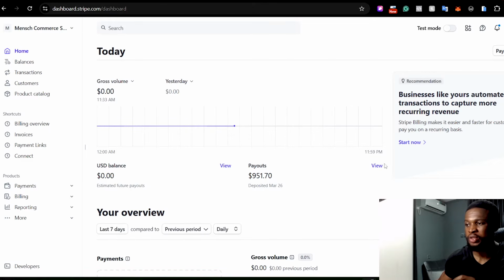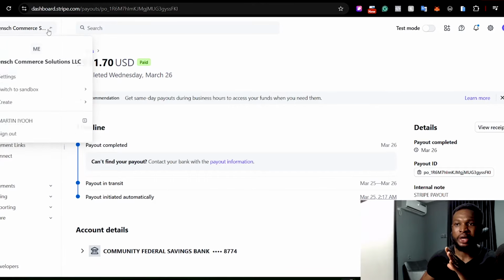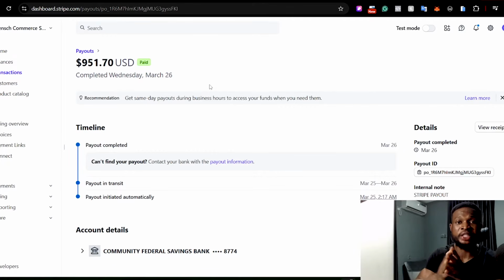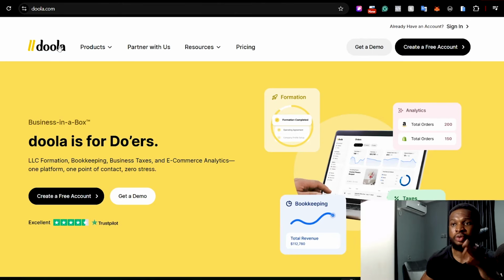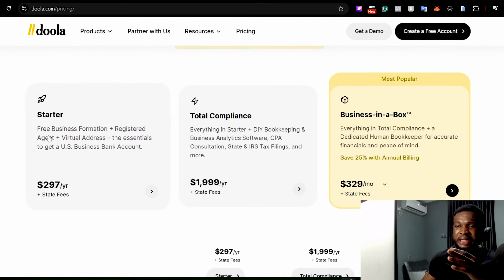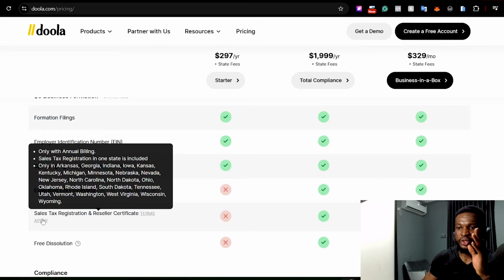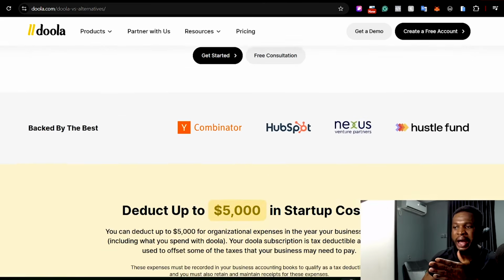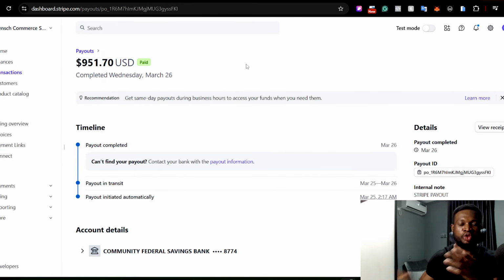How To Create A Stripe Account In 2025 (Stripe for Non Supported Countries)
In this Video, I will show you "How To Create A Stripe Account from non supported countries"

Once you purchase the LLC incorporation
You get:

1. LLC Certificate and company documents
2. ⁠US or UK or Canada bank account (depending on where they incorporated)
3. ⁠A US or Uk or Canada phone number
4. ⁠Stripe Account
5. ⁠Free Business Consultant
6. ⁠Free Tax Consultation
7. ⁠Tax ID (EIN)

This video teaches you how to create and verify stripe in unallowed countries stripe, so you can get stripe as a non us resident from non supported countries